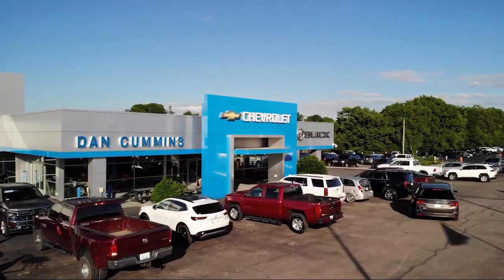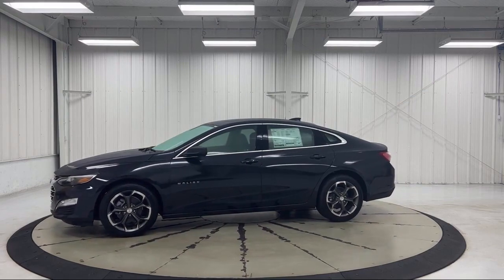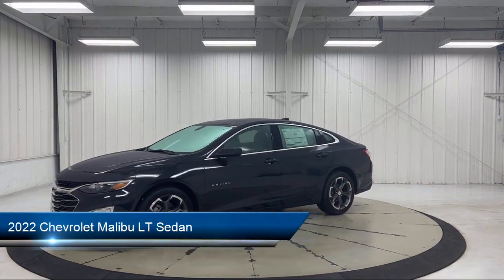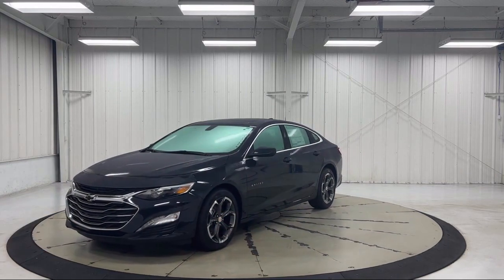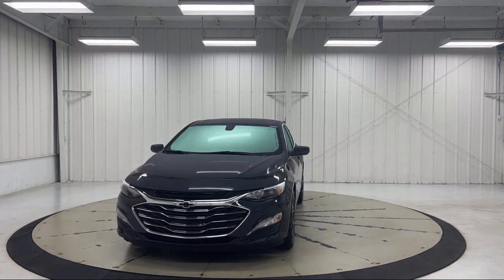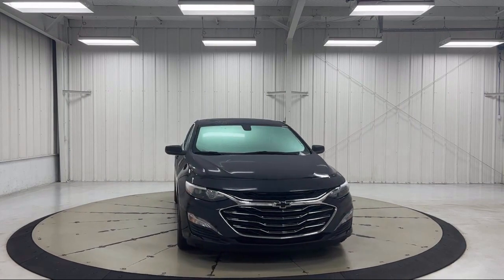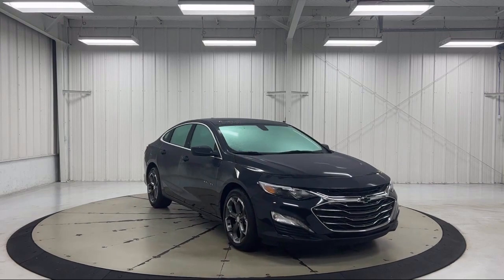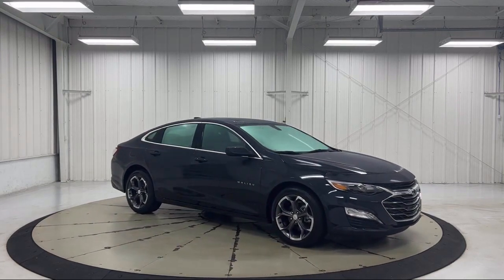2022 Chevrolet Malibu LT Sedan Paris Lexington Winchester Nicholasville Louisville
2022 Chevrolet Malibu LT Sedan Stock Number: 115570 Vin:1G1ZD5ST2NF202299.
1020 M L K Jr Blvd